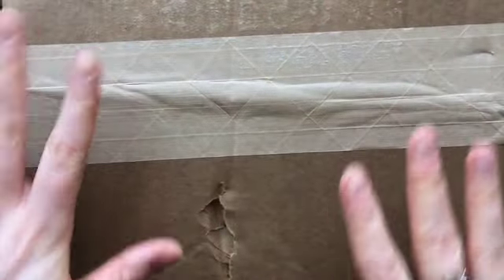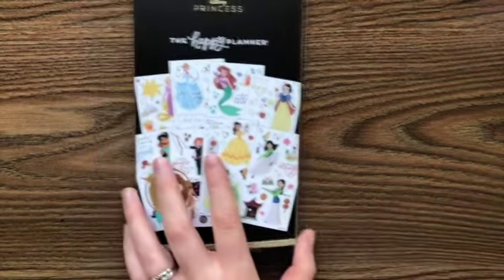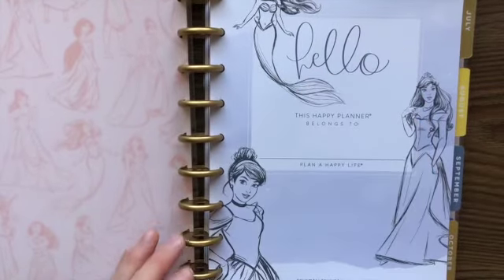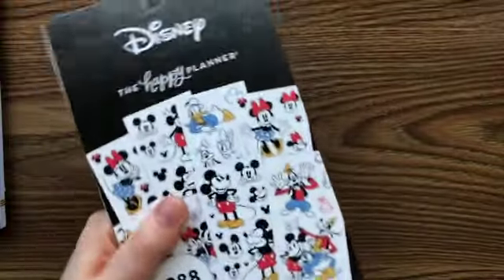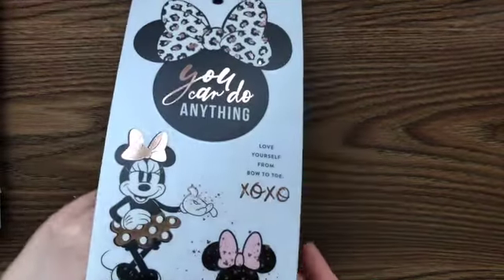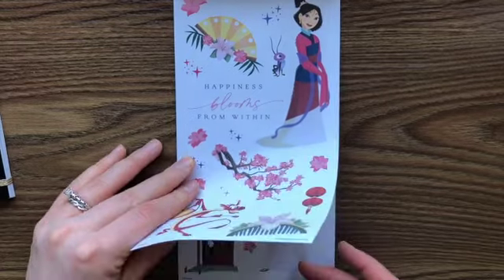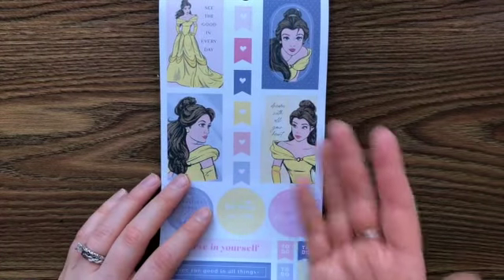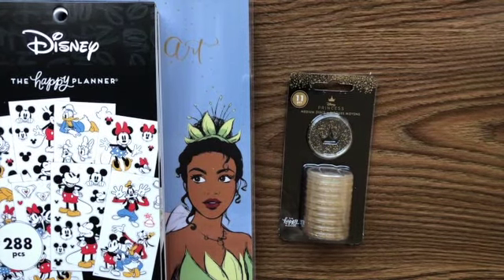Disney Happy Planner Unboxing!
My very first Disney Happy Planner Unboxing!
You guys don't even know how excited I was for this one!

2021 Disney © Princess Strong at Heart Classic Horizontal Happy Planner - 12 Months

Disney © Value Pack Stickers - Large Mickey Mouse and Minnie Mouse

Disney © Princess Gold Glitter Crown Medium Plastic Disc Set